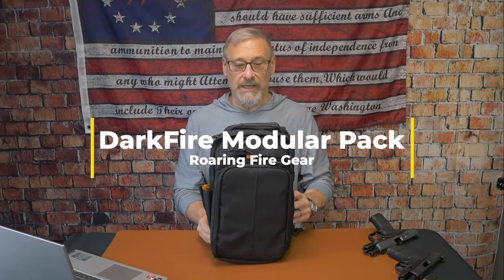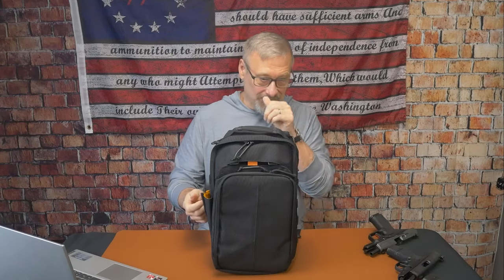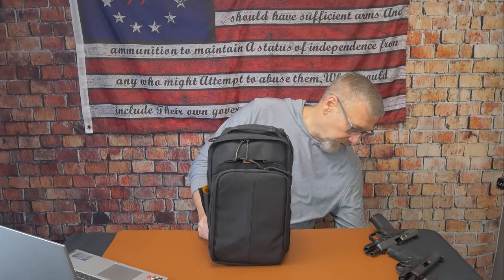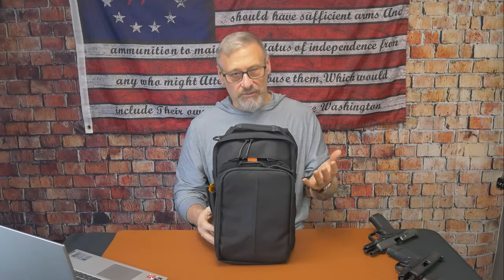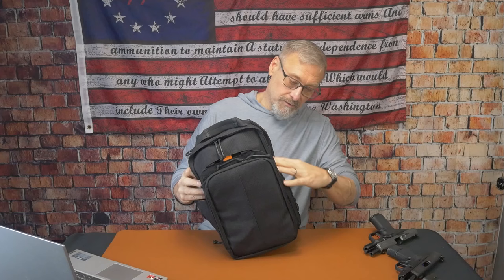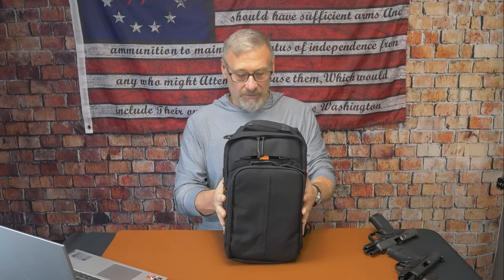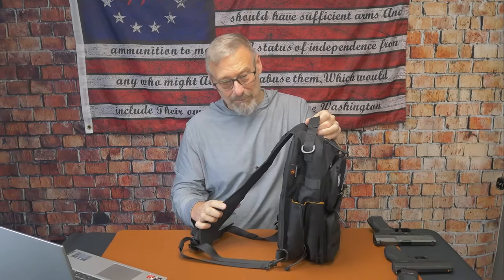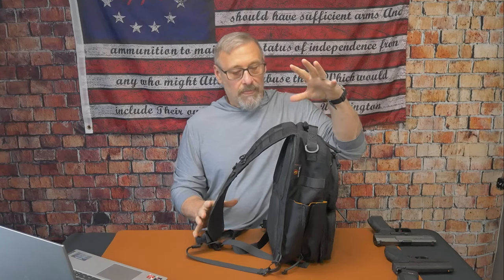Roaring Fire Gear "Darkside"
Welcome back to the channel! Today, we're diving into the Roaring Fire Gear "Darkside," a versatile EDC (Everyday Carry) bag.  Whether you're looking for a reliable pack for the office, hiking adventures, or daily use, this bag claims to do it all.

In this video, we’ll cover:

1.	Specifications:
         a) Two removable panel covers for a quick switch from tactical use to
              a Gray Man look.
          b) Durable YKK zippers and 1050D Cordura Ballistic Nylon
               construction.
            c) Convertible padded shoulder strap that allows for use as a sling
                bag or backpack.
            d) CCW (Concealed Carry Weapon) compartment for added security.
            e) Multiple pockets and compartments for superior organization.
            f)  Molle webbing straps for modular gear attachment.

2.	 General Functionality:

3.	Pros and Cons:
        a) Pros: Versatility, durability, excellent organizational features,
            comfortable carry options.
        b) Cons: We’ll discuss any potential drawbacks and how they might
             affect you.

4.	Possible Changes:
        a) What improvements could make the "Darkside" even better?

5.	Recommendations:
         a) Would I recommend the Roaring Fire Gear "Darkside" EDC Bag?
        b) If not, what alternative options should you consider?

I do try to read and respond to all comments.

2nd Amendment Advocates
Gun Owners of America (GOA)